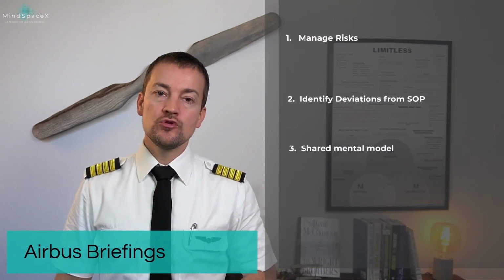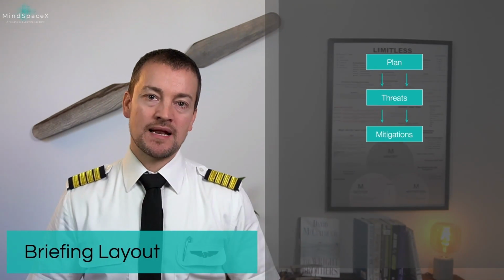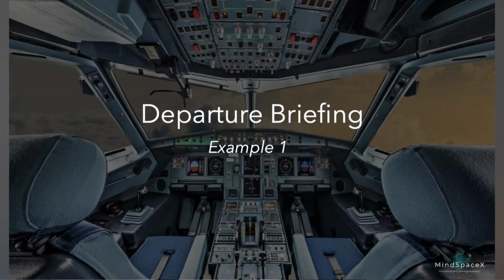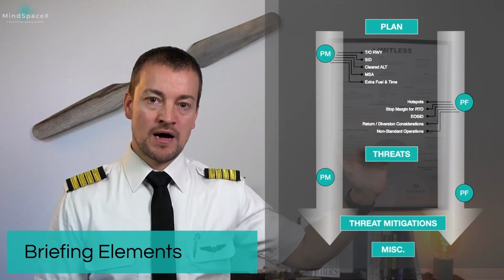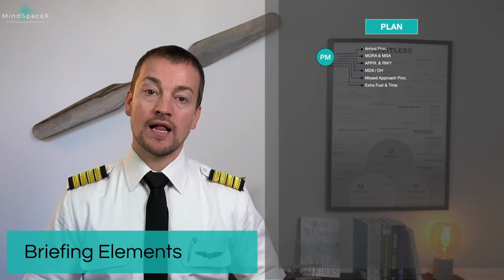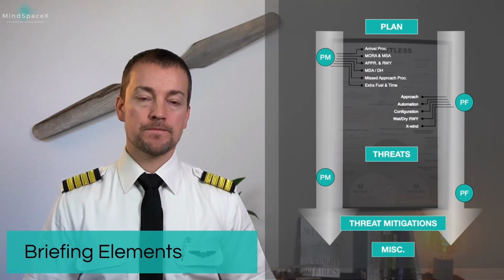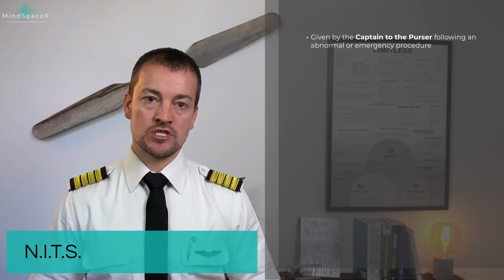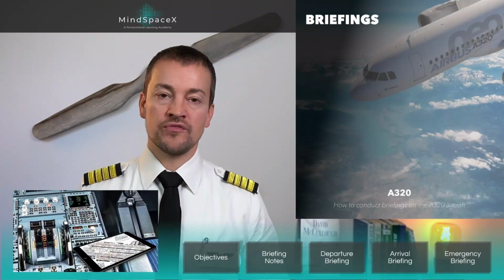Airbus NEW Briefing Technique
In this video we discuss the new briefing techniques from Airbus. This is fundamental to ALL Airbus pilots and should be studied and understood. In our presentation we include elements and examples of the departure briefing, arrival briefing and emergency briefing to the cabin crew, N.I.T.S. We talk about the elements of the briefing and the purpose of the breifings.

This channel shares professional aviation knowledge from the MindSpaceX Aviation e-learning platform. MindSpaceX Aviation is the aviation branch of MindSpaceX which delivers learning content to professional pilots around the world. MindSpaceX Aviation focus on EASA compliant ATPL theory as well as type specific theory for common type ratings. We have hundreds of videos available together with extensive question banks for exam preparation and free downloadable multimedia such as posters, guides etc.

You can access the full lessons through our eLearning academy at academy.mindspacex.com.

00:00:00.   AIRBUS NEW BRIEFING TECHNIQUE
00:04:44.   BRIEFING LAYOUT
00:05:33.   DEPATURE BRIEFING
00:11:14.   ARRIVAL BRIEFING
00:17:35.   N.I.T.S. BRIEFING (EMERGENCY BRIEFING)